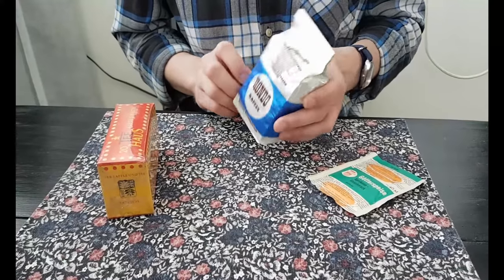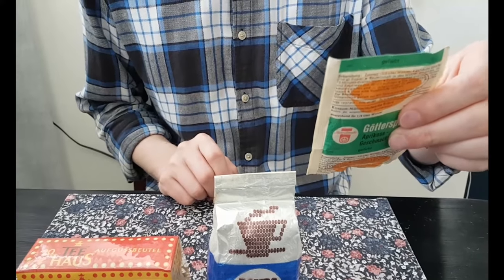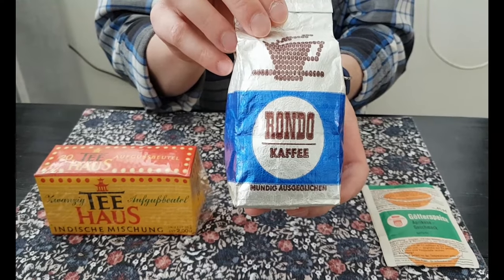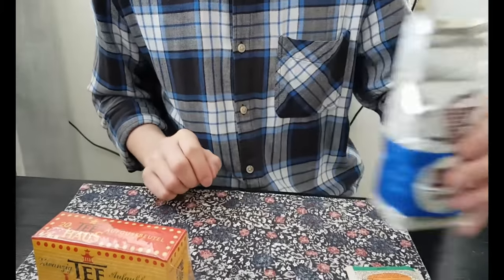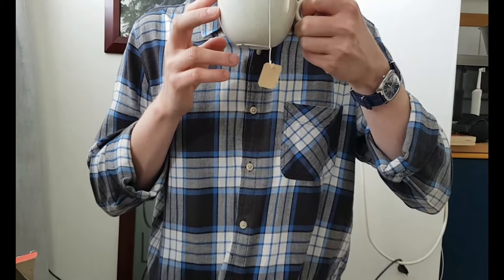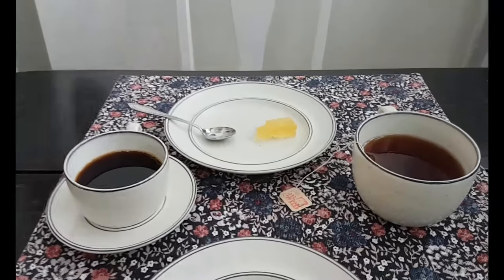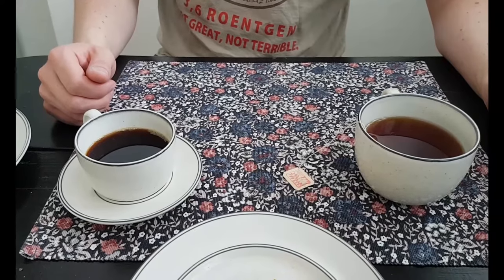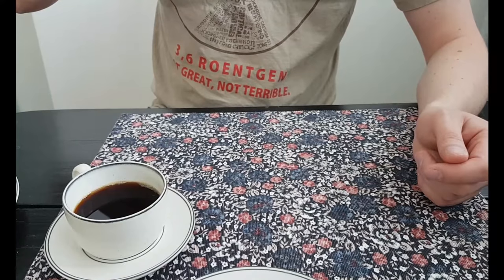Trying East German Coffee & Jell-O from the 1980´s! (DDR Kaffee & Götterspeise aus den 80ern!)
What does East German Jell-O taste like? Can you drink 30+ year old coffee from the Eastern Bloc? Let´s find out!